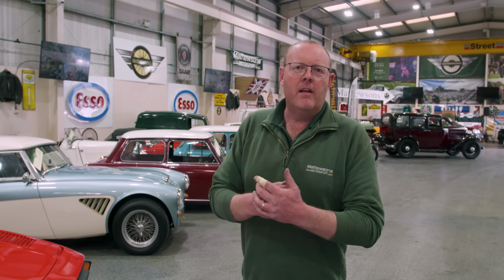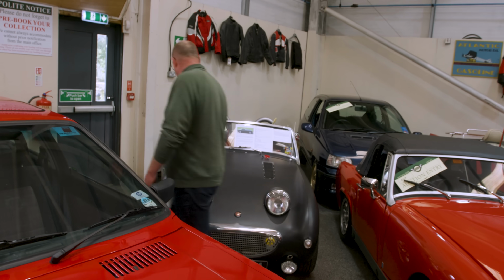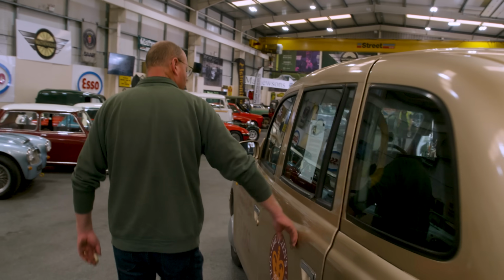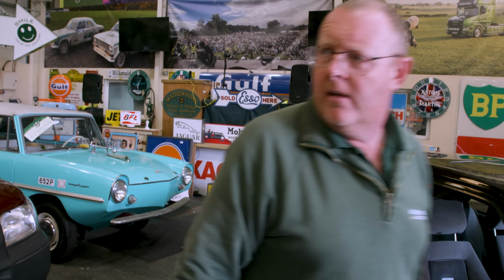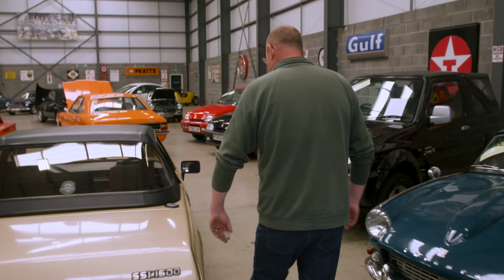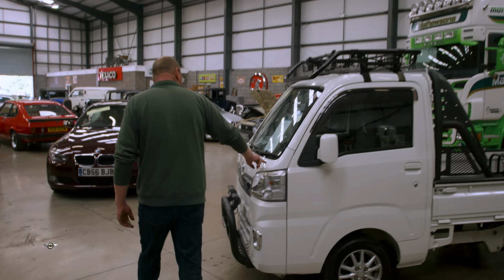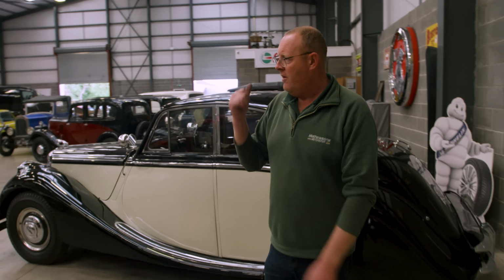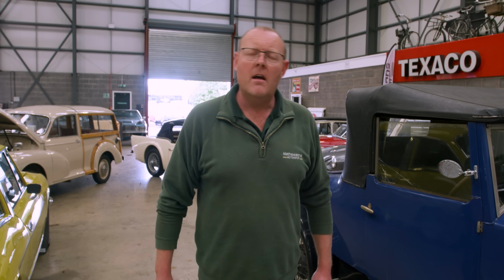FIRST LOOK At Cars In Our October Auction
Join Paul as he takes you on a walkaround of the very first cars through the doors at Mathewsons for our upcoming October auction! From classic icons to future collectibles, this is your sneak peek at what’s coming under the hammer.